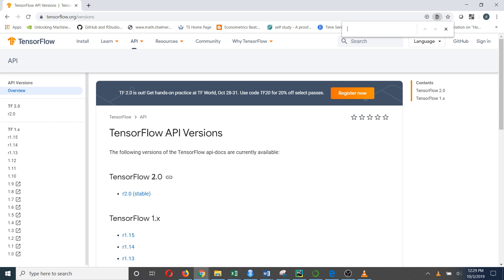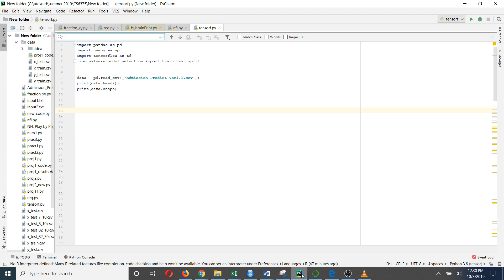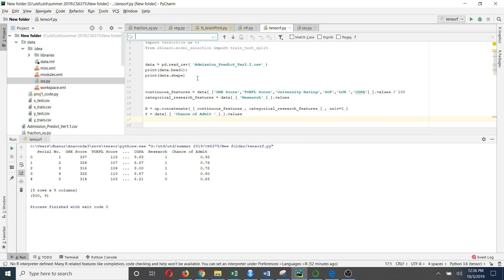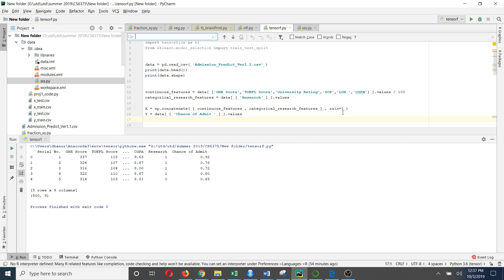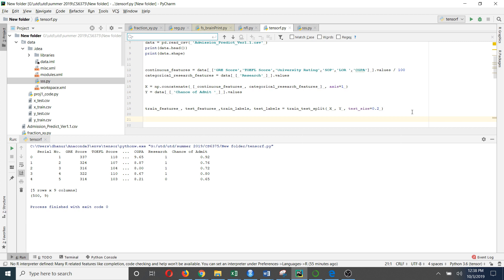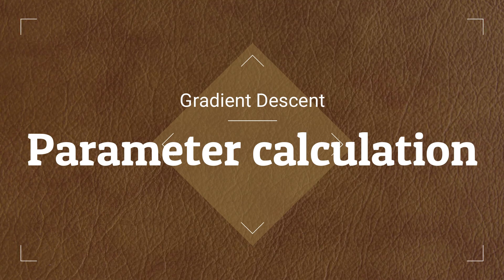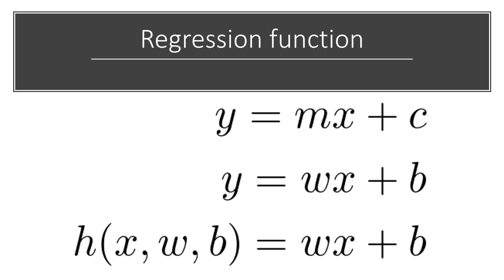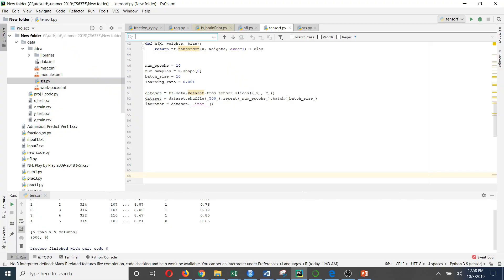Linear regression python example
Using tensorflow 2.0 how to fit a linear regression model  using machine learning